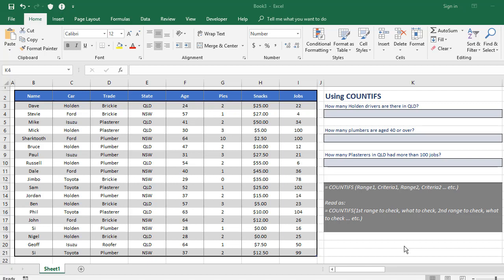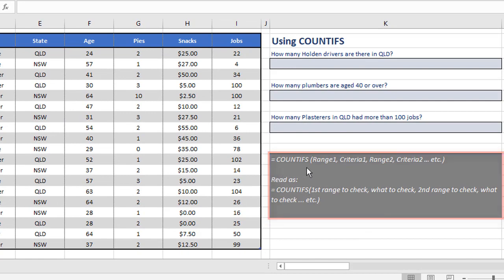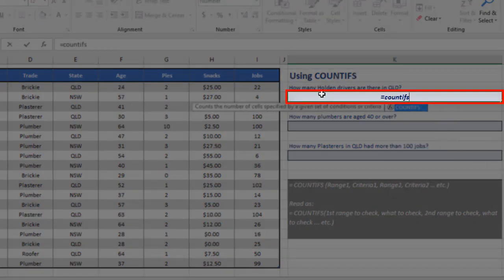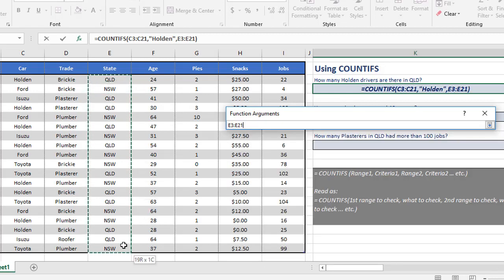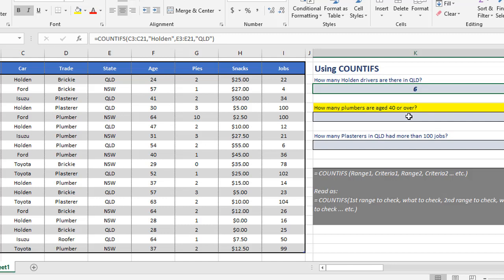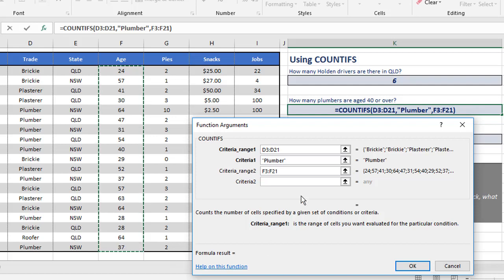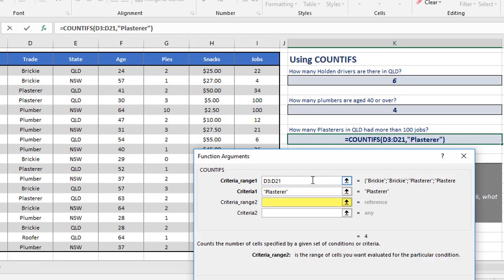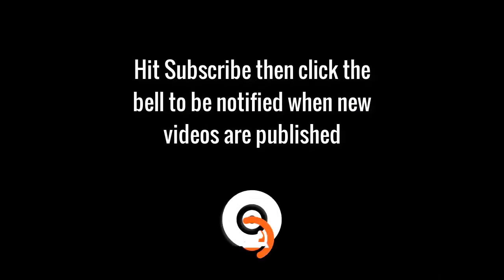How to write a COUNTIFS formula (with examples)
COUNTIFS is like COUNTIF on overdrive. It counts up all rows where, for specified ranges, specified conditions are true.

For example, where COUNTIF says, look at this range and check for this, COUNTIFS says, look at range 1 and check for this AND look at range 2 and check for that AND look at range 3 and check for something else. And you can keep on going.

Where all conditions are met, the row is counted.

(free training on the blog)